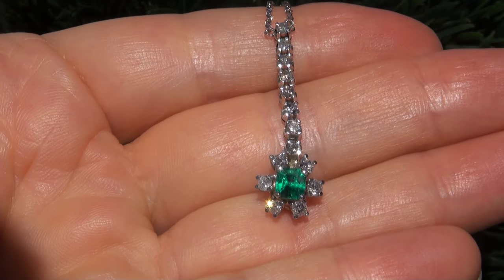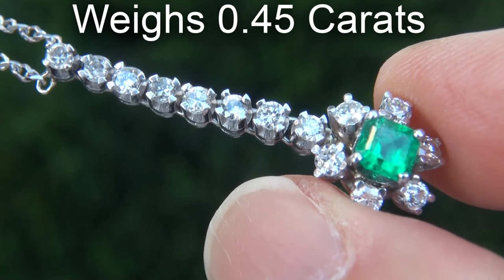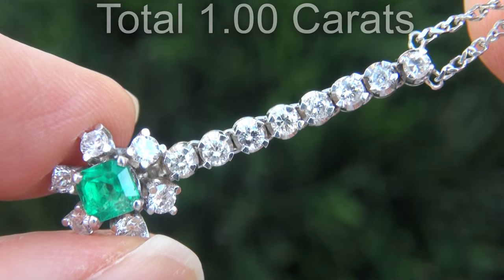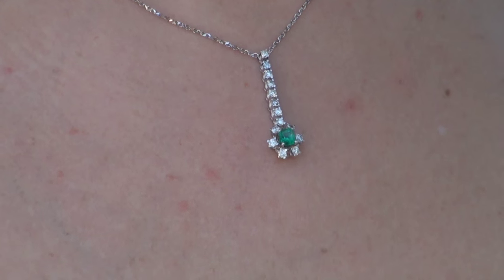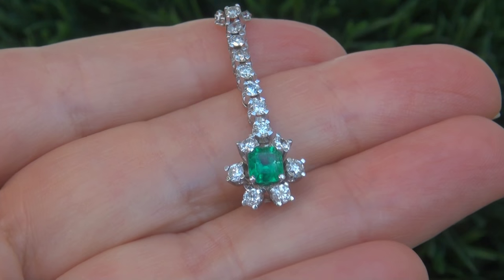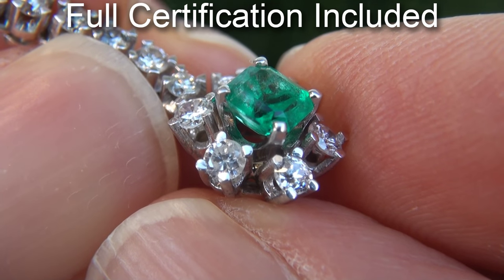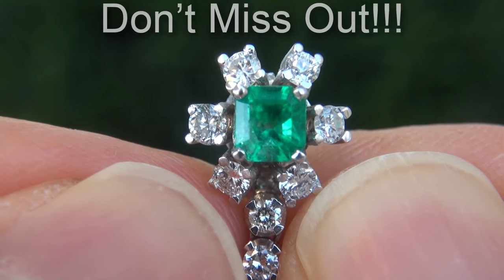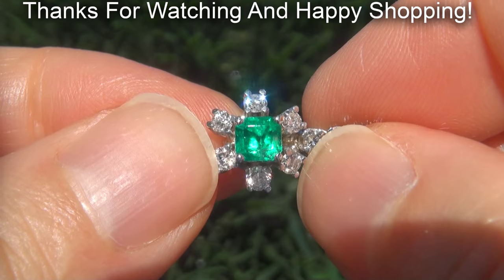Estate Natural Colombian Emerald Diamond 18k White Gold Pendant Necklace - C657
PRIME Exotic Color - Fine Grade AAA Gem "SEE HD VIDEO"

Excellent Condition - Elegant & Eye Catching, Custom Made 1.45 Carat Certified Colombian Emerald & Diamond Necklace. This gorgeous custom made estate item features a Natural Colombian Emerald weighing .45 carats combined with a gorgeous vivid neon green color. The world class solid 18k white gold collector’s pendant is covered with 14 fine quality VS2-SI2 clarity near colorless round brilliant diamonds giving this pendant sparkle & fire that can be seen from across the room! Dripping with elegance and style, this spectacular necklace offers 18.00 inches of wearable length and is clearly the work of a true jewelry master craftsman. This one of a kind beauty will be the center piece to any fine jewelry collection. Don't let this one get away!